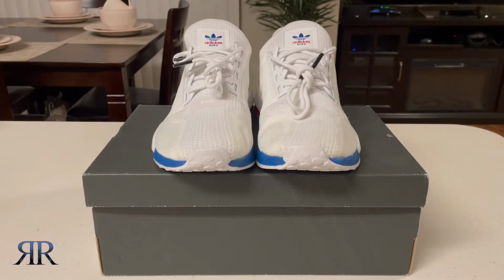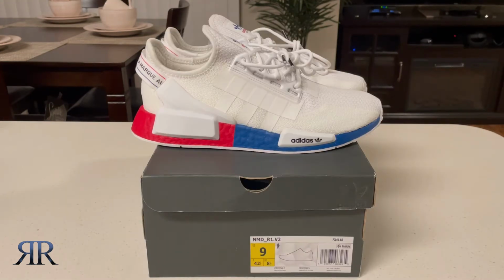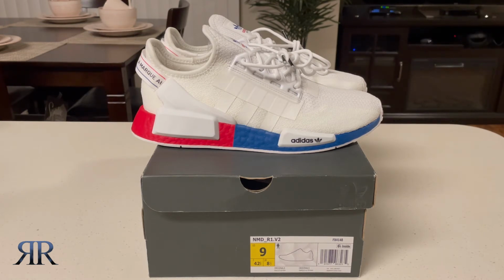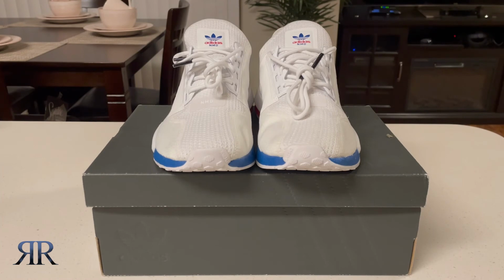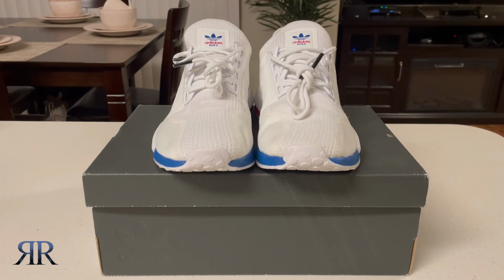Adidas NMD R1 V2 "Red, White & Blue" Unboxing & On Feet Review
The Adidas NMD_R1 is one of the best Adidas sneakers to release and they keep making new colorways! Here's a look at the Adidas NMD R1 V2 in Red, White & Blue!